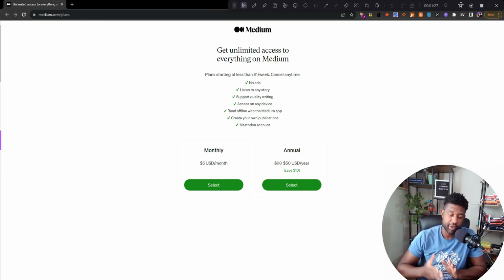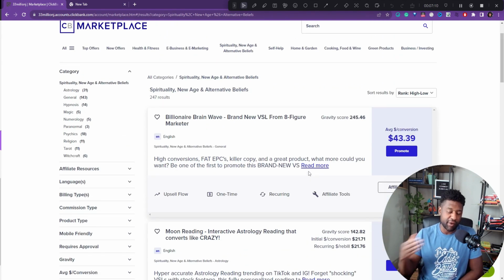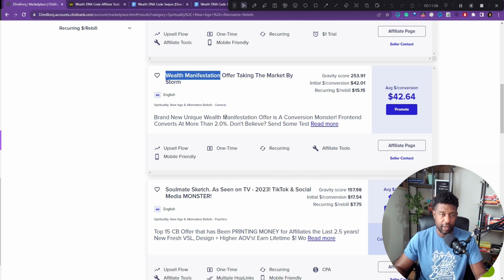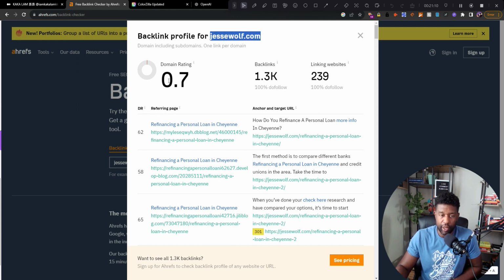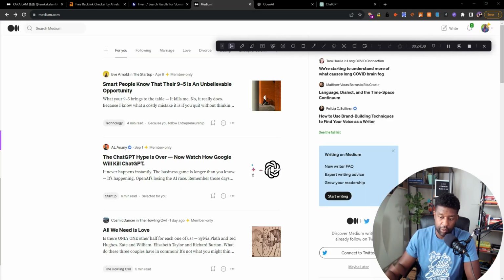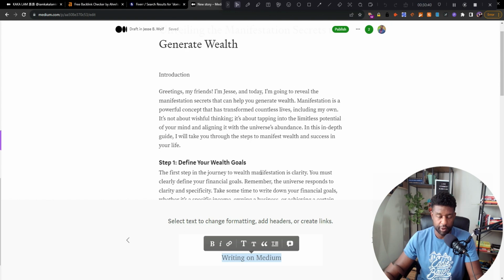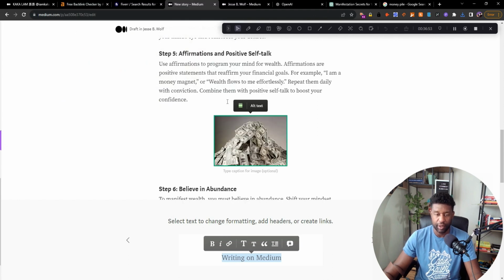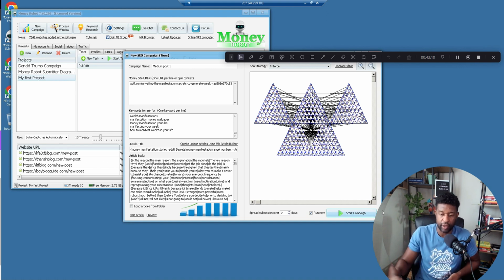Maximize Your Affiliate Marketing with Money Robot: The Ultimate Tutorial and Review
Join now! Limited spots available (Get access to our VIP community + FREE bonuses) and learn how to use the tool to your advantage

Prompt: Write a 3000-character in-depth step-by-step article that talks about how to generate wealth with manifestation secrets in the voice of Bob Proctor

Welcome to our ultimate tutorial and review on how to use Money Robot to maximize your affiliate marketing efforts! In this comprehensive guide, we will delve into all the essential aspects of using Money Robot, a powerful tool that will revolutionize the way you approach affiliate marketing. Whether you are a seasoned affiliate marketer or just starting out, Money Robot offers a wide array of features and functionalities tailored to enhance your marketing campaigns.

Join us as we take you through a step-by-step walkthrough, providing valuable insights and practical tips to leverage this incredible software effectively. In this tutorial, we will cover the fundamental aspects of getting started with Money Robot. Learn how to set up your account, conduct keyword research, create high-quality backlinks, and optimize your website for improved search engine rankings.

Unleash the full potential of this robust tool and watch your affiliate marketing results soar! But that's not all! In our comprehensive review, we will explore the numerous benefits that Money Robot brings to the table. Gain a deep understanding of its intuitive interface, cutting-edge automation capabilities, and seamless integration with popular affiliate marketing platforms. Discover how this tool can save you valuable time and effort while maximizing your earning potential. Our expert team of affiliate marketers will share insider tips and tricks throughout the tutorial, ensuring you have a complete understanding of how to leverage Money Robot for your affiliate marketing success. We will address common challenges, suggest best practices, and provide guidance every step of the way. Now is the time to embrace the potential of Money Robot and take your affiliate marketing game to new heights. Start implementing the strategies outlined in this tutorial, and watch as your conversions and commission rates skyrocket. Don't miss out on this opportunity to optimize your affiliate marketing efforts with Money Robot! Get ready to dominate the affiliate marketing world with Money Robot!